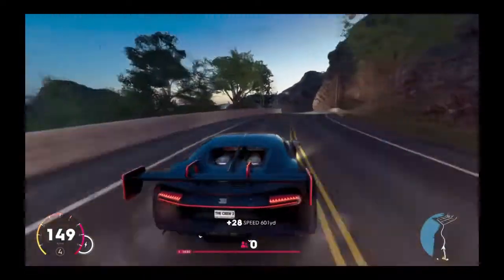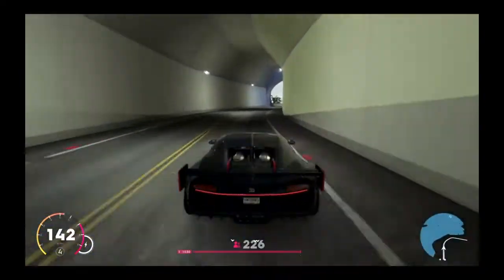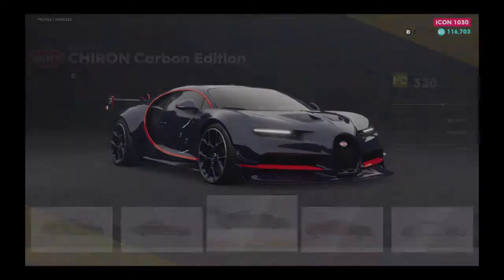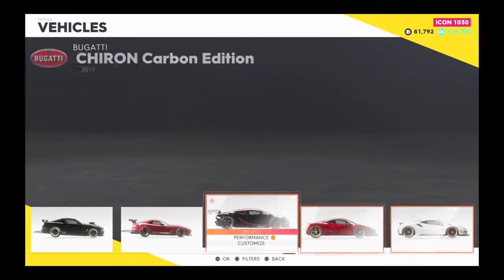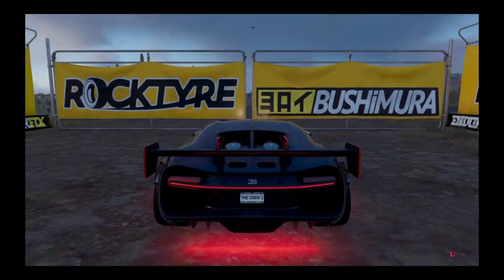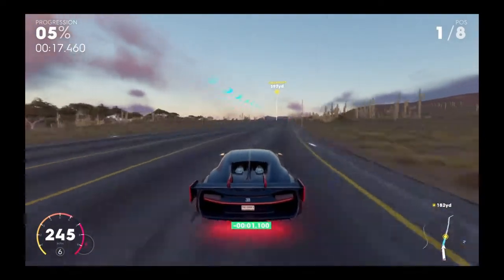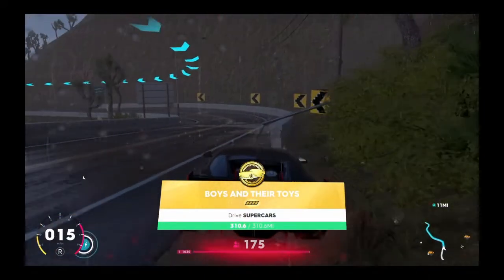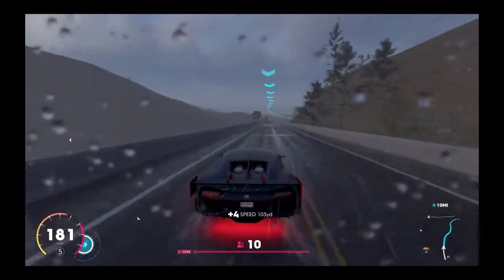BUGATTI Chiron CARBON EDITION Customization (Icon 1000) - The Crew 2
Today we showcase the Icon 600 reward vehicle...